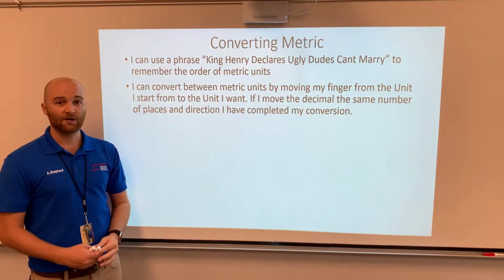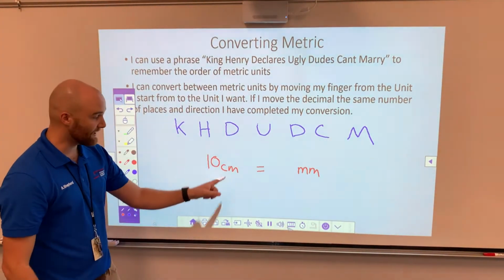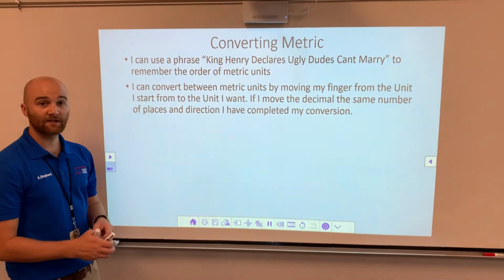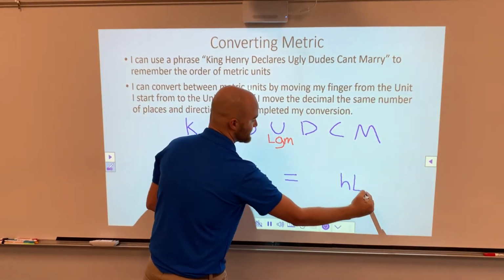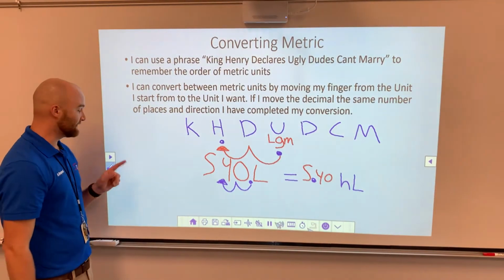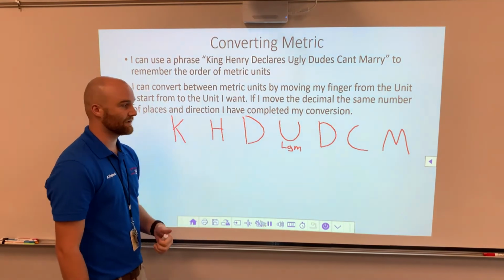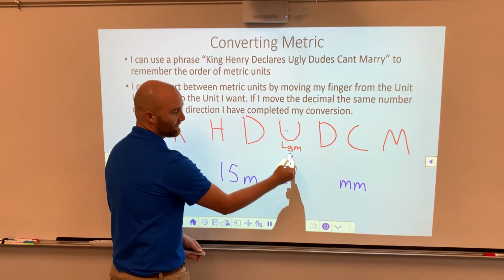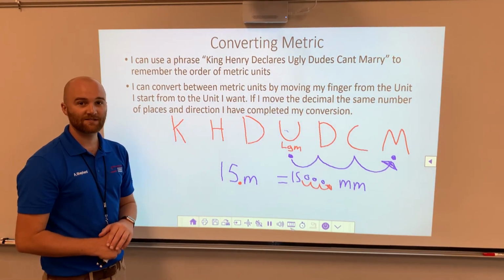Converting Metric Units the Fast Way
In this video I show a trick to use when converting metric units.